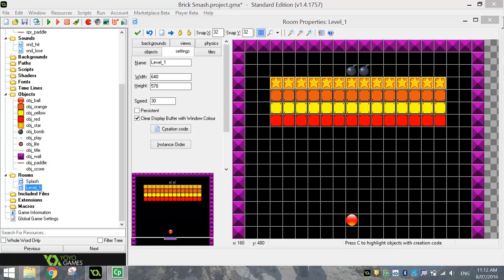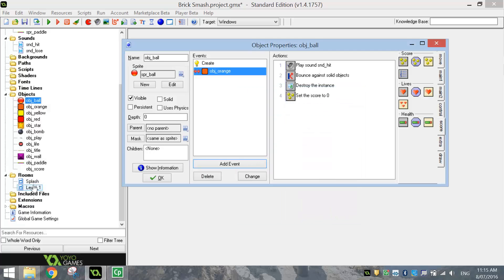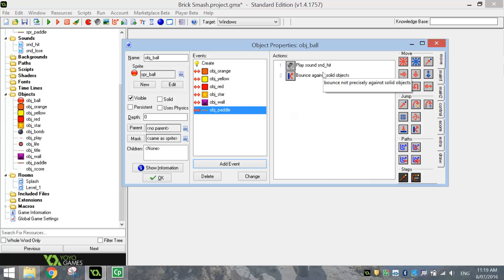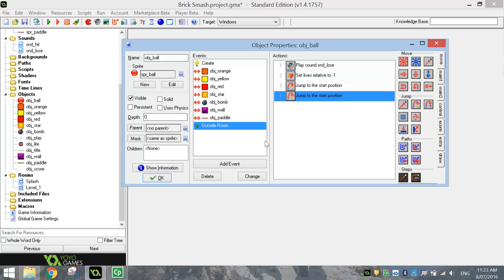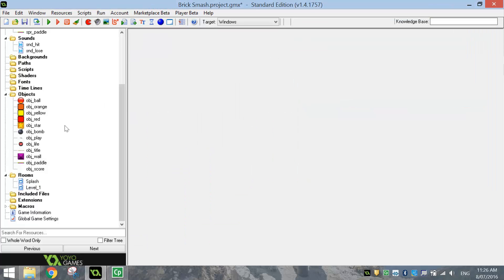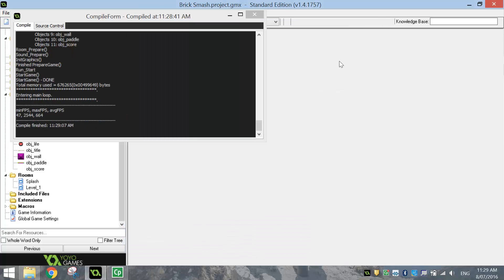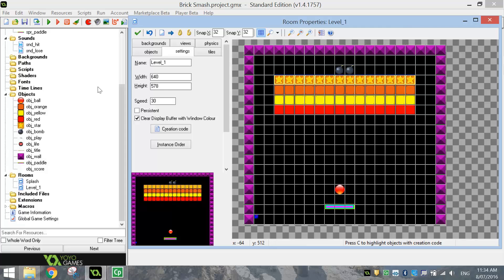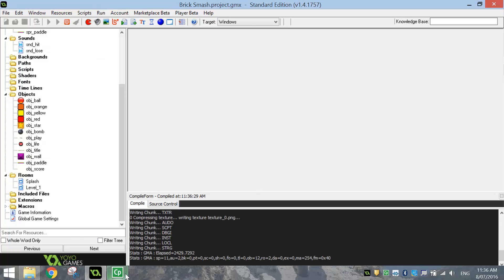Make a Brick Smash Game in GameMaker Studio (Part 2/2)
The second and final part in this series where you will be making a brick smash game in GameMaker Studio. In this video, you will be coding the game by using the drag & drop features of GameMaker.